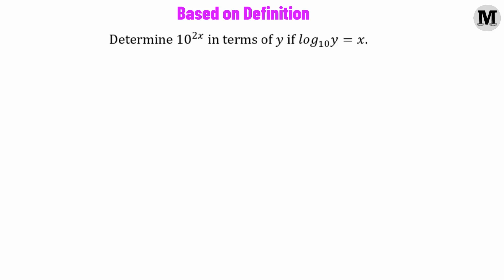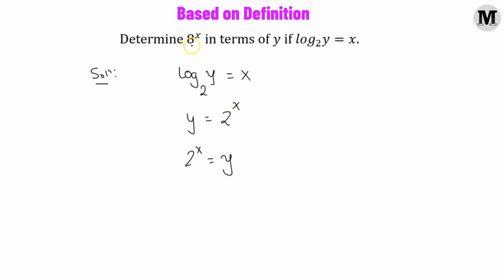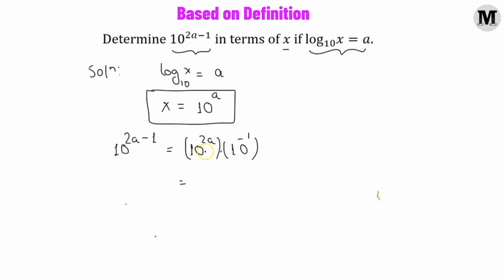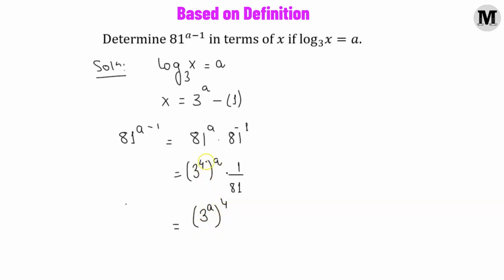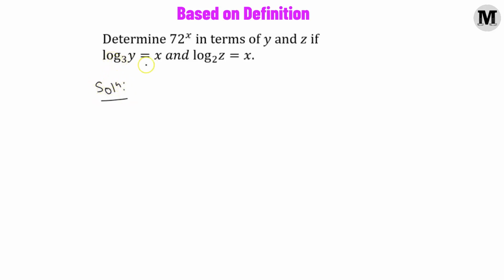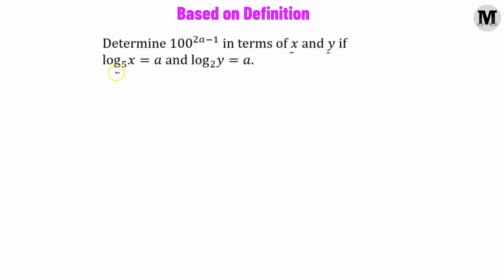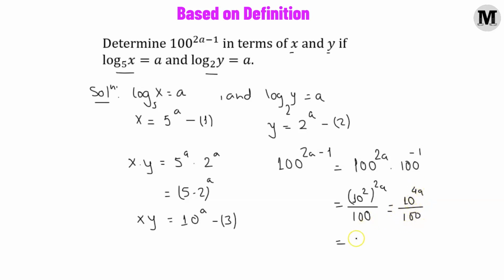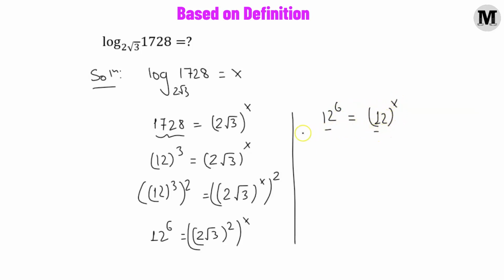1.6 Logarithmic Equations - Evaluate the following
1.6 Logarithmic Equations - Evaluate the following

Are you having trouble solving logarithmic equations? In this video, we will be discussing how to easily find the value of 'x' in the equation {\log _x}a = b. We will begin by using the definition of a logarithm and explore various methods of solving the equation. We will then look at several practical examples to reinforce our understanding of the topic.

Watch this video to gain a better understanding of how to solve logarithmic equations and master the topic of finding the value of 'x' in {\log _x}a = b.
About